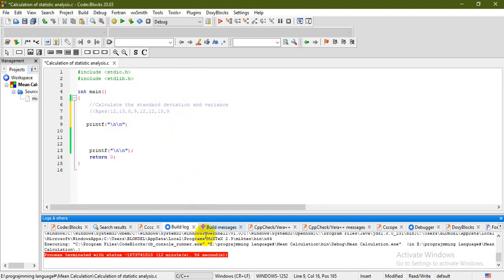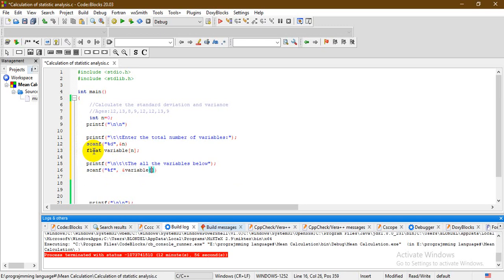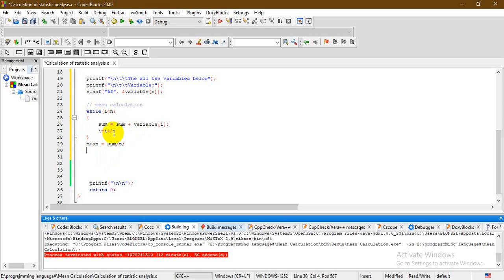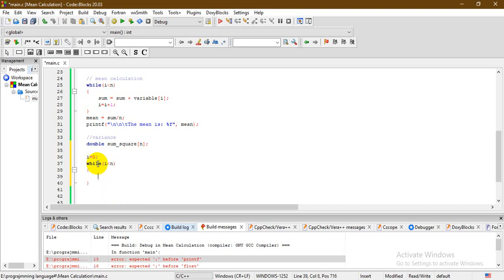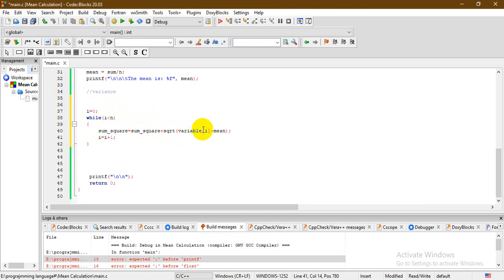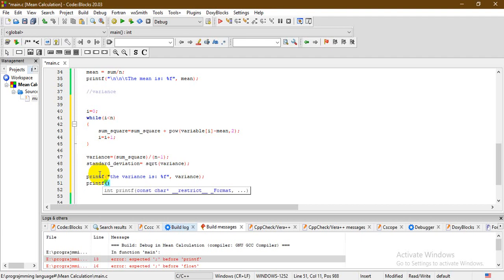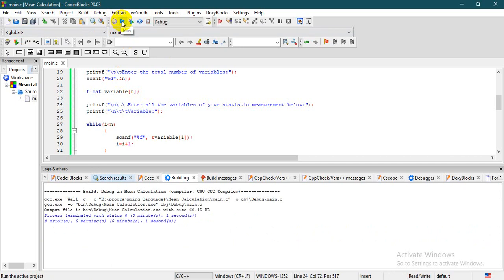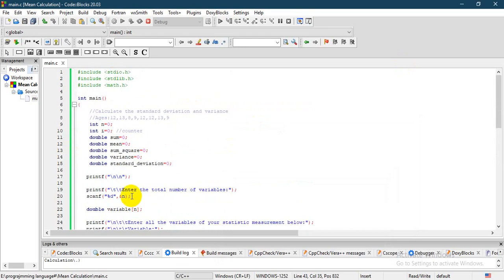Procedure for calculating standard deviation and variance with C programming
Learn to use your C programming Knowledge top calculate the standard deviation and variance of some statistic data.